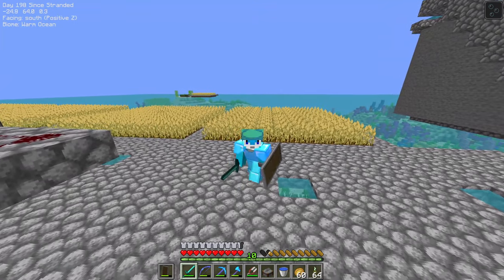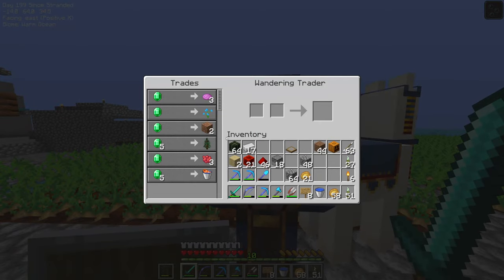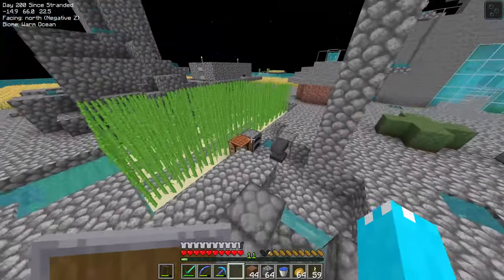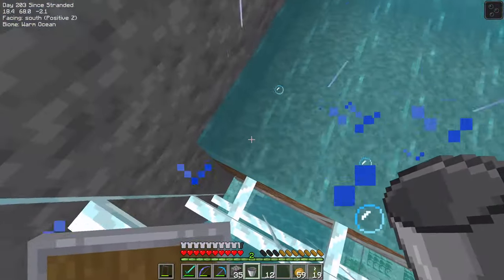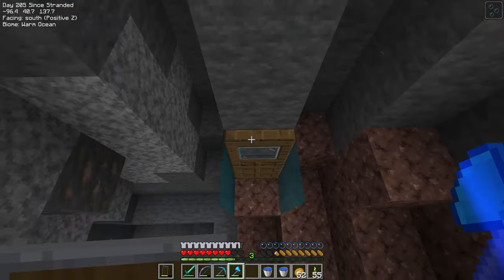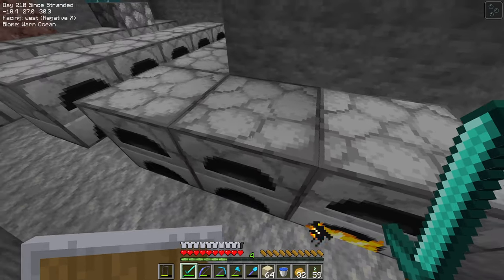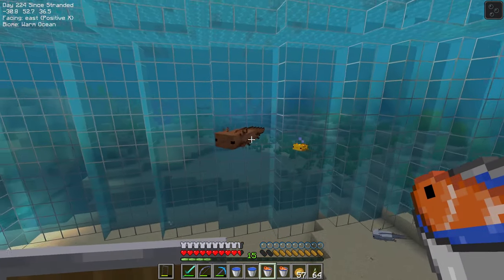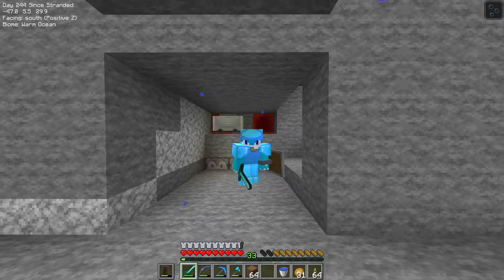Survival Island: 011 - A FRIGHTENING MISSION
Survival Island. But there's NO ISLAND!!! Aquatavius and the community come together to tackle a unique situation at hand - being stranded in the middle of the ocean without food, bed, or any trees! Feel free to check out the first episode for a proper introduction to the series!! We are now on episode 11, and we have come a long way!

"So I had this vision 1 year ago to do this 'Survival Island without an Island' challenge. Yes, before all those ~ I spent 100 days in an ocean only world ~ videos came out, and I wasn't bothered by that because I took the time to plan and prepare for this upcoming mega masterpiece which you are all a part of and are seeing today." - Aquatavius

You may all participate in the development of this series, and I want you to contribute your ideas. You may ask questions and make suggestions in the Aquatica community Discord and during several livestreams every week. Subscribe if you want to, share with your friends to hang out with us, grab your cardboard cutout of a Suicune and send pics of it watching this series, and I'll see you in the next one :)

Hey wanna see Grand Champion Rocket league skills, funny moments with best friends, epic gamer moments in other games?

This is my 11th attempt at a great thumbnail all on my own! Please let me know if you appreciate the artwork o7